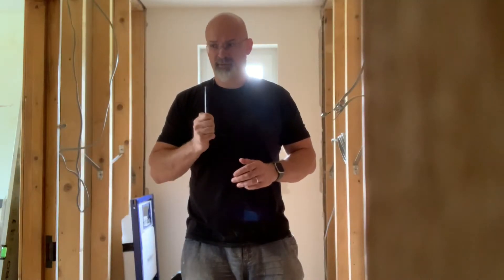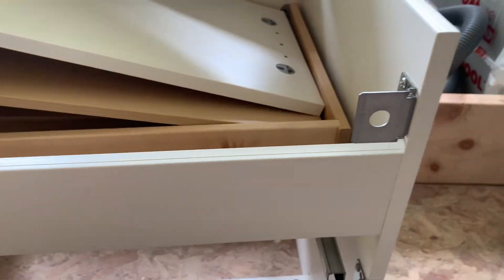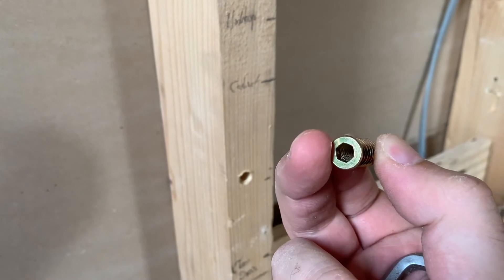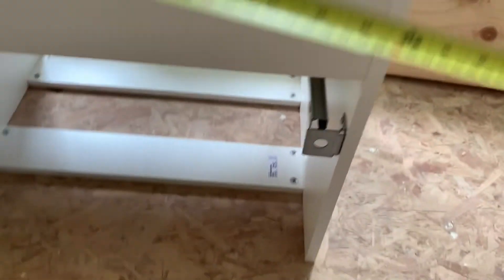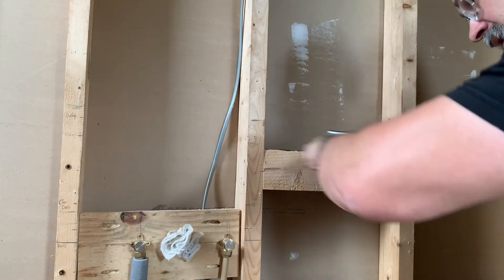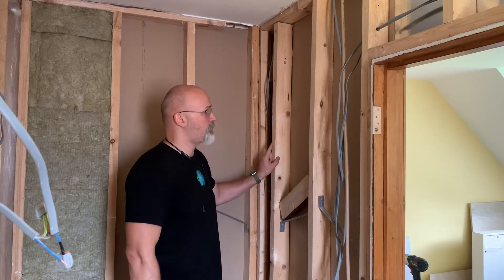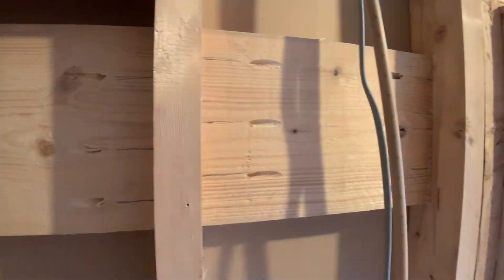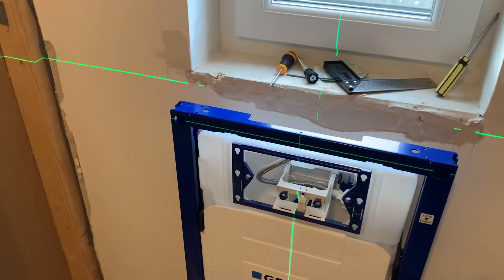Complete Ensuite Bathroom Refurb #8 | Installation Preparation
Mostly mumbling measurements. Also saying "nuts" and "screw" often. I may have gotten some wall fixings in in the process.